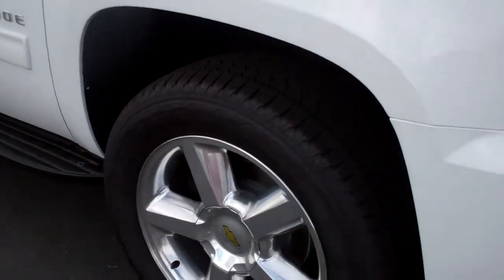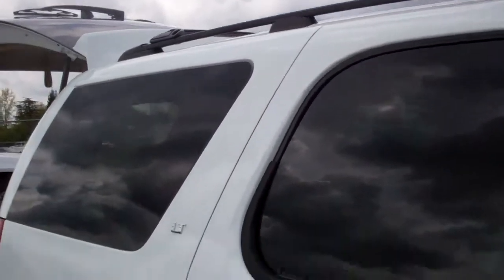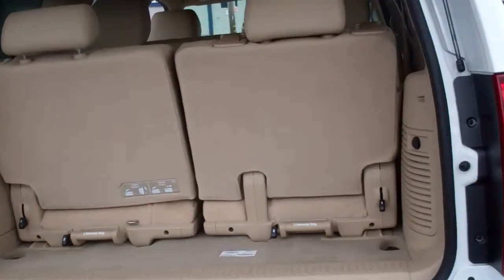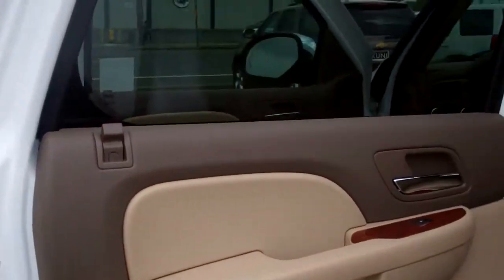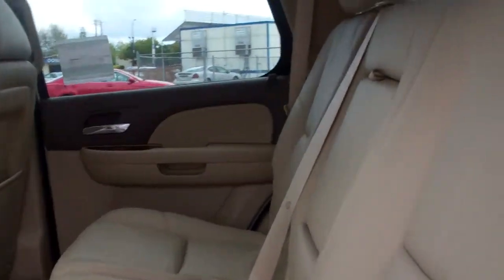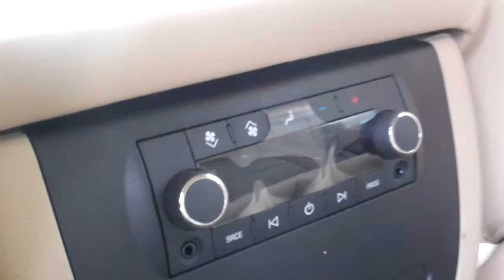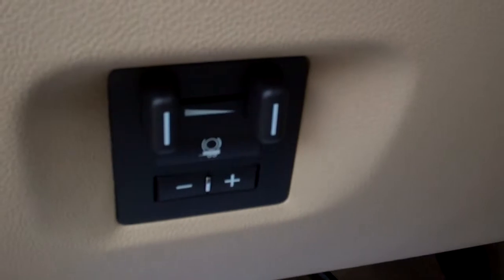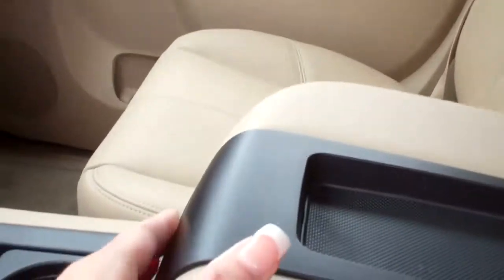2012 Chevy Tahoe LT-1